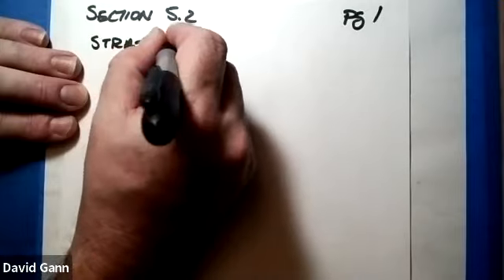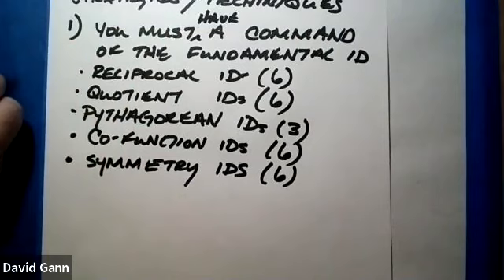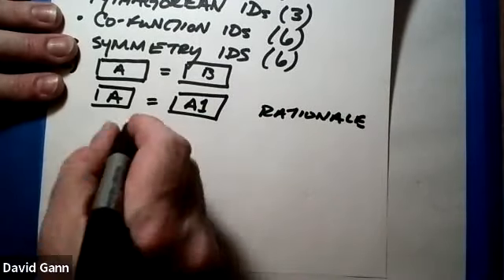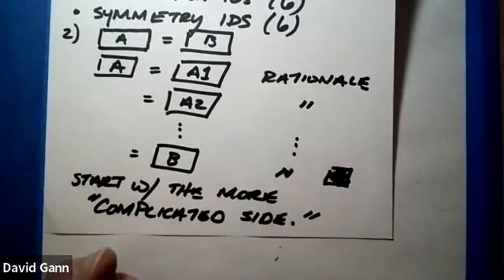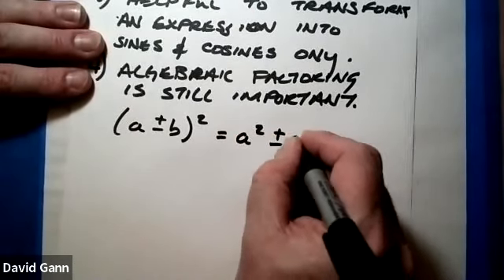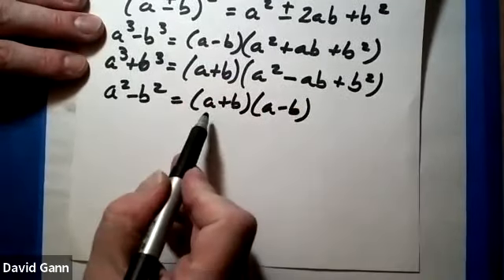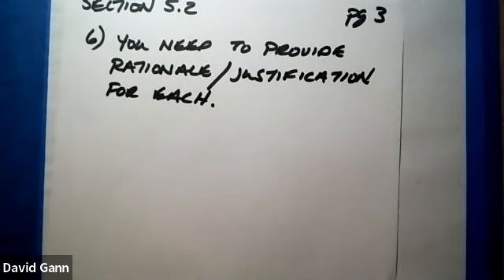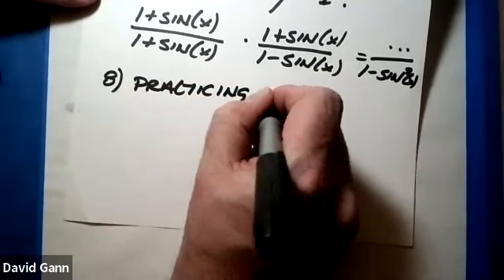Lecture Video: Lial, 11th, Section 5.2, part 1